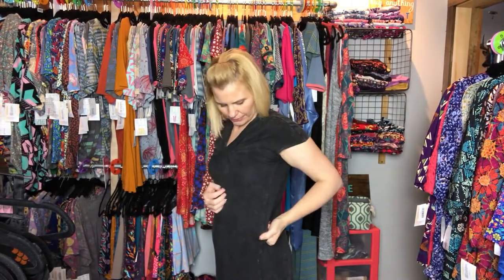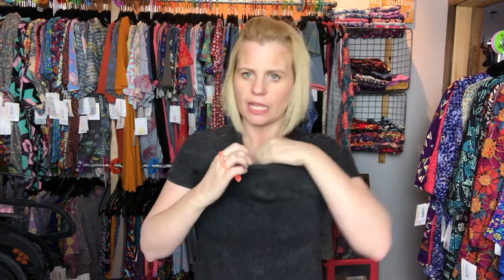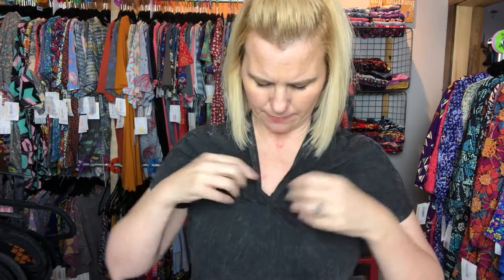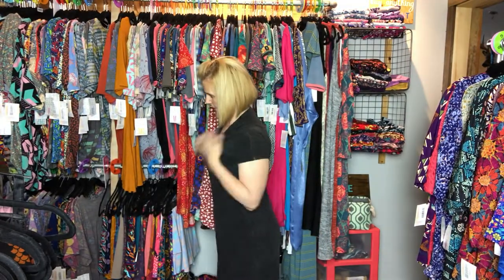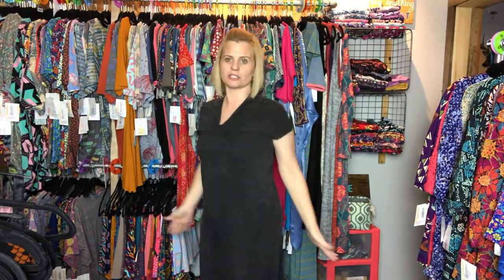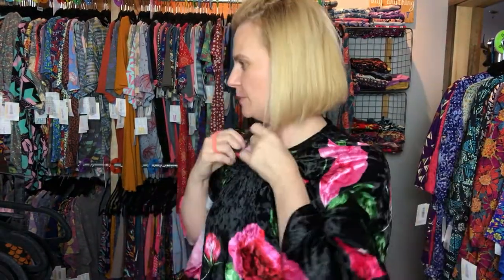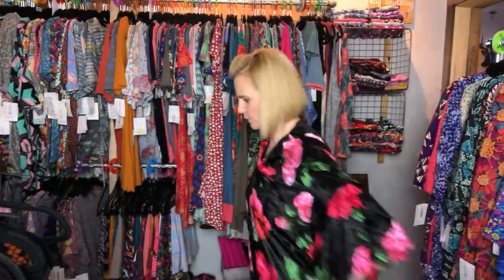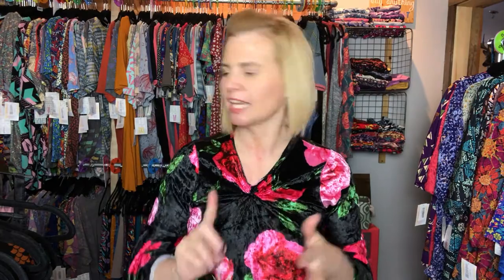lularoe maria maurine hack styling onlineshopping fashionista divas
Fashion hack for the Lularoe Maria and Maurine, super cute comfy dresses